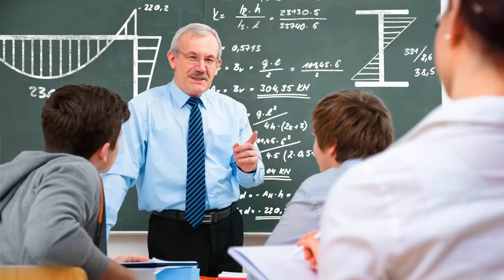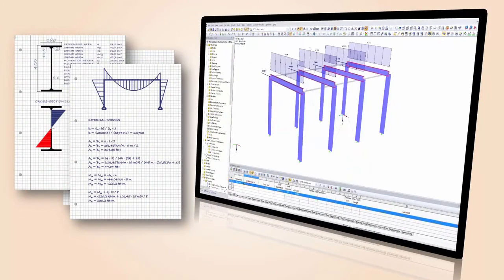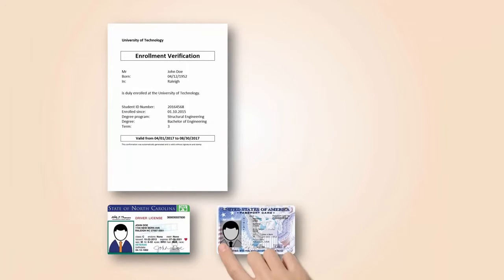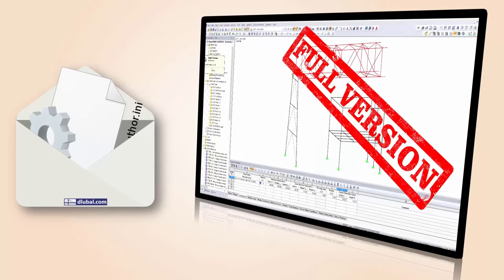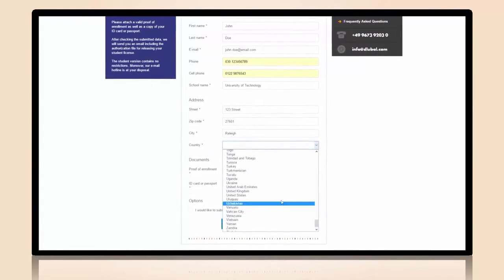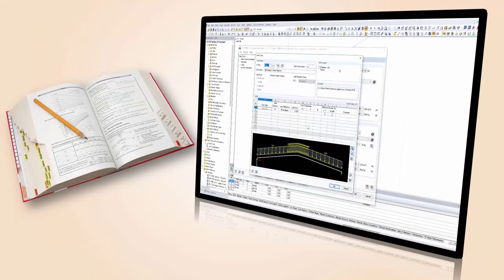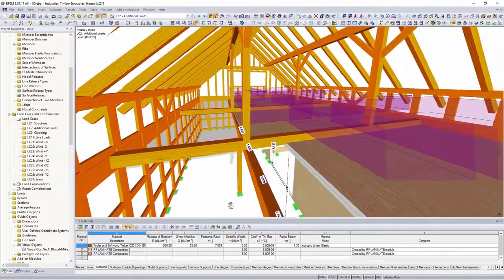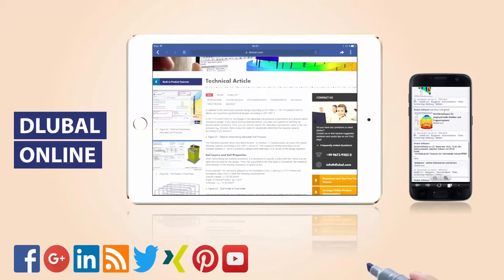[EN] Dlubal RFEM 5 a RSTAB 8 - bezplatná studentská verze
Studujete statické inženýrství a chtěli byste mít osvědčené softwarové řešení pro své statické výpočty, nebo byste chtěli psát svou diplomovou práci pomocí našeho softwaru pro statické výpočty?

Dál nehledejte!

Zašlete nám prosím platný doklad o registraci a kopii dokladu totožnosti nebo pasu.

Obdržíte autorizační soubor, který vám umožní spustit vaši studentskou verzi jako plnou verzi.

Jednoduše vyplňte online přihlášku a odešlete oba dokumenty.

Používejte RFEM a RSTAB pro Vaše studia jako neomezené plné verze a zároveň se seznámte s programem statiky, který je oblíbený a osvědčený v mnoha projekčních kancelářích. Proto máte výhodu dvakrát.

Sledujte nás na sociálních sítích a získejte nejnovější informace a podporu pro náš software.

(Příklad ve videu od Schneide: Bautabellen für Ingenieure, 19. vydání)